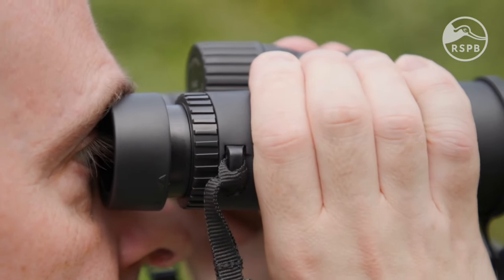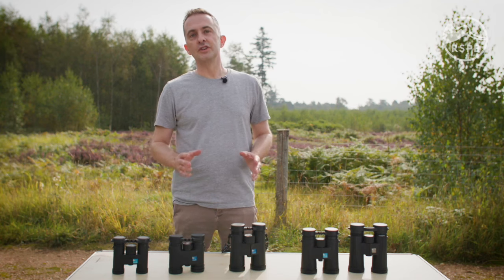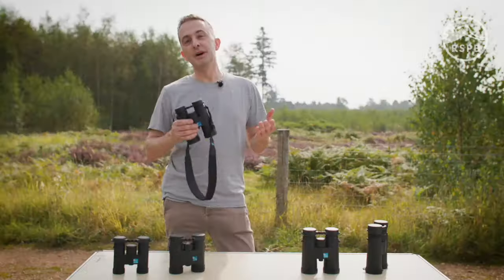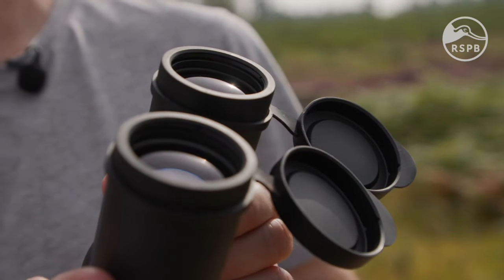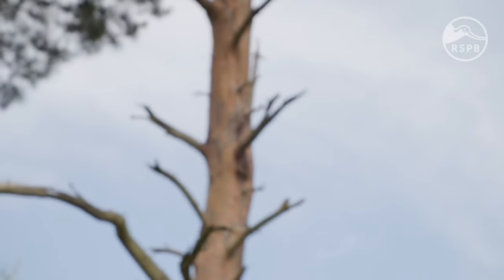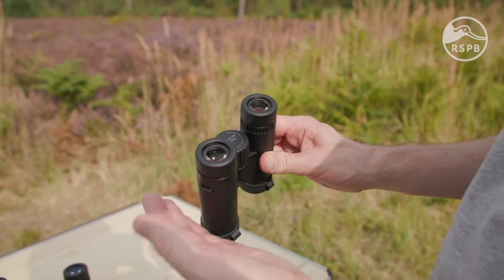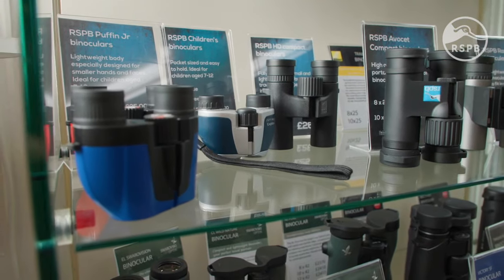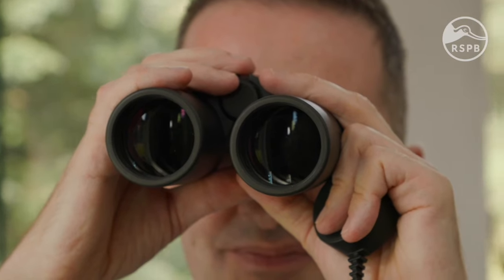Which are the best binoculars for bird watching?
Our guide to bird watching binoculars will help you understand the different options and features to help you choose the best binoculars for you.  Understand what binocular sizes mean and which size to choose for which environments. Get an idea of how much you should spend on binoculars and what more expensive options offer

00:00 What to consider when choosing bird watching binoculars
00:36 What do binocular numbers mean?
01:54 Binocular lens sizes and coatings
02:09 Binocular features
02:35 How much should binoculars cost?